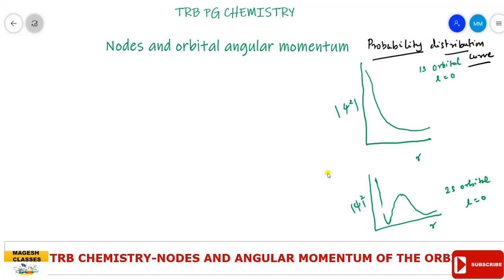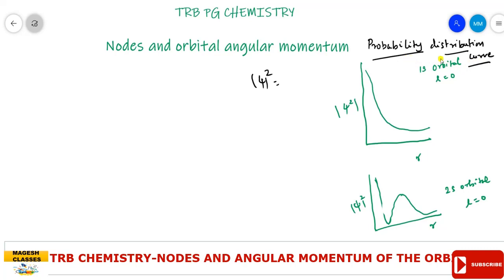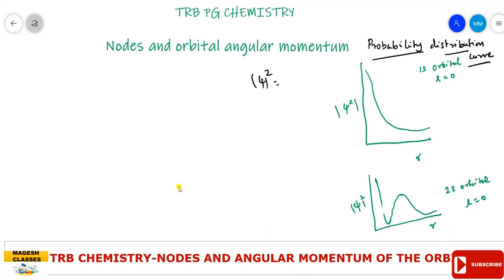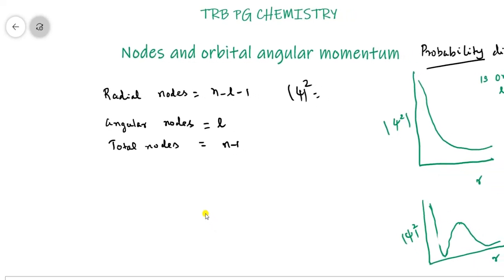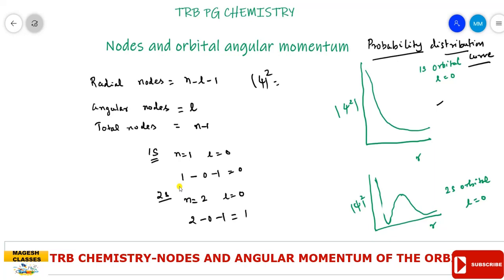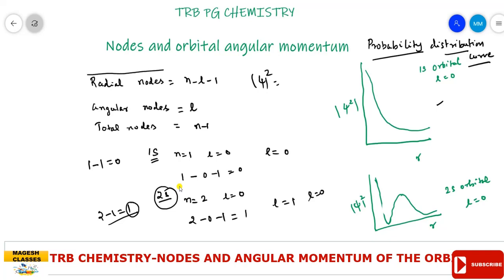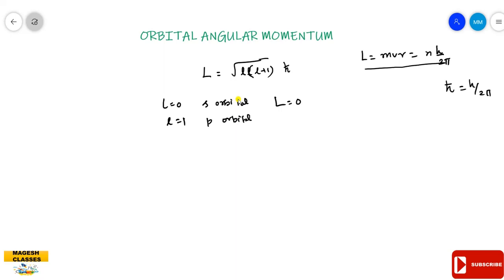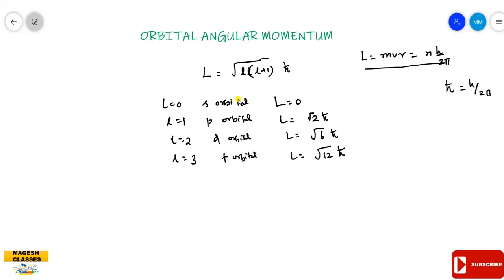PG TRB CHEMISTRY/QUANTUM CHEMISTRY/NODES AND ANGULAR MOMENTUM OF THE ORBITAL